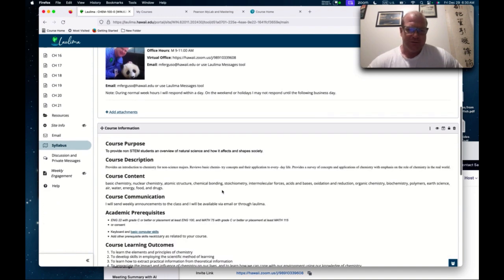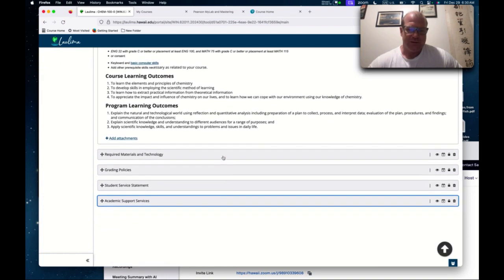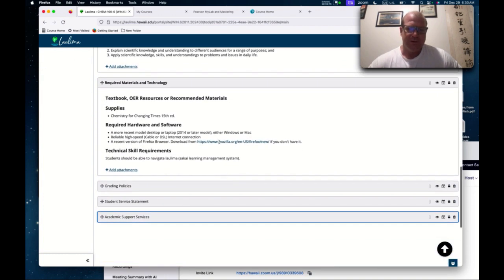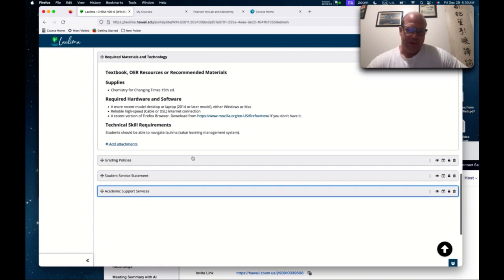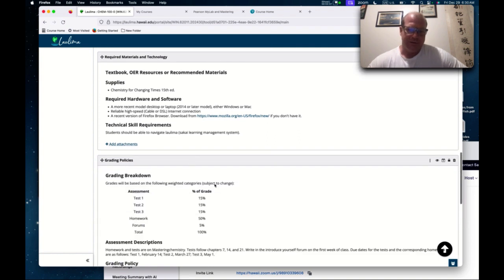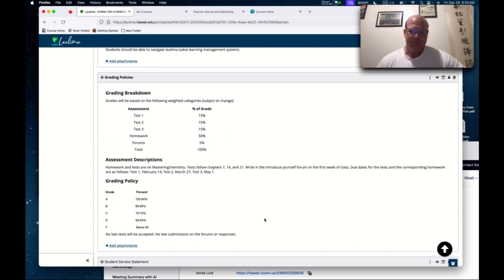Welcome Chem 100 S24